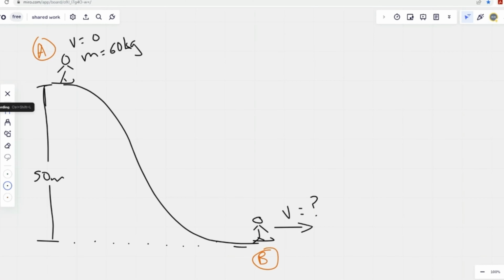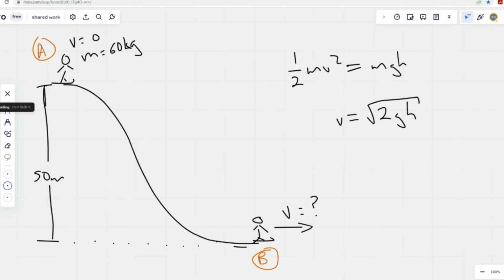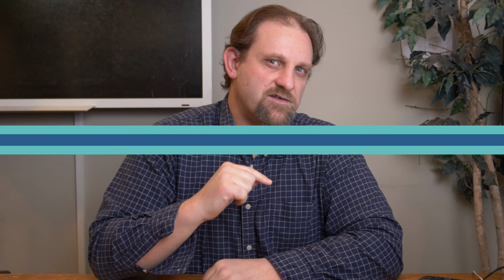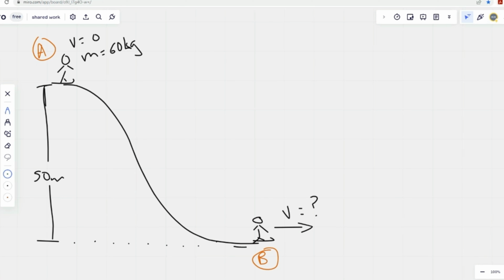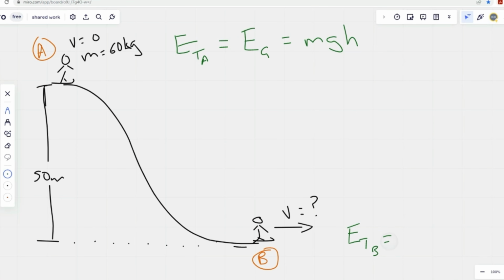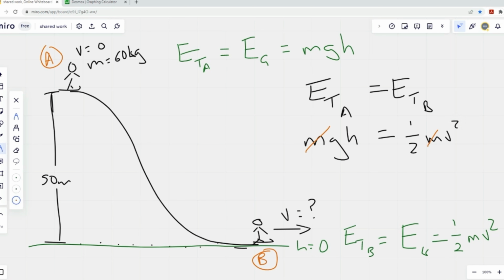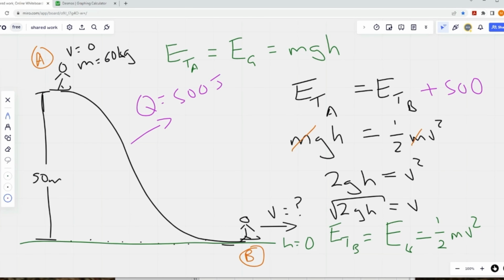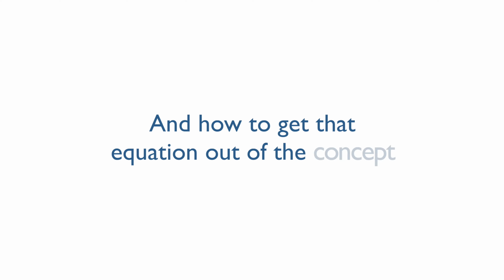Why You Should Learn Concepts and NOT Equations in Physics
In this video, I'm going to talk about why should learn concepts and not equations in physics. Most students make the mistake of solving physics equations by applying an equation. In this video, you'll learn why starting with an equation to solve a physics equation won't work in every situation.

00:00 - What students do wrong
01:08 - Example intro
01:41 - What students normally do
02:14 - Why memorizing an equation doesn’t work
03:06 - Why you should start with a concept
04:23 - Solving with the right equation
05:48 - What’s great about starting with principles
06:54 - Takeaway 1
07:14 - Takeaway 2
07:29 - Takeaway 3